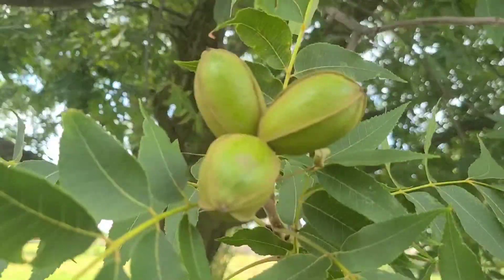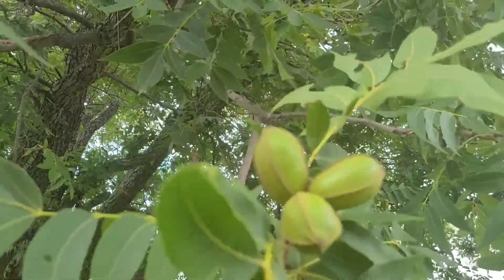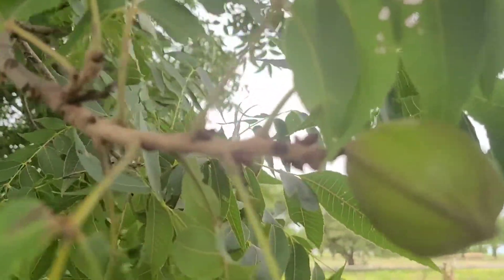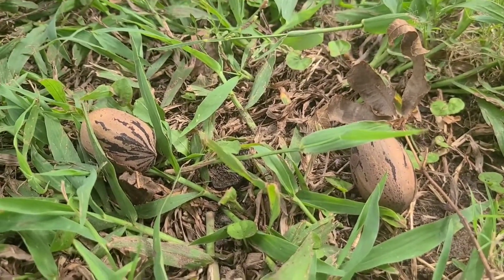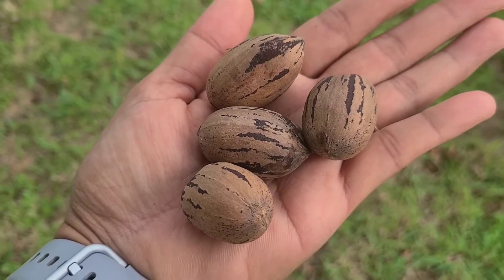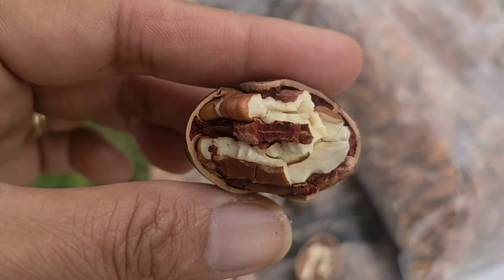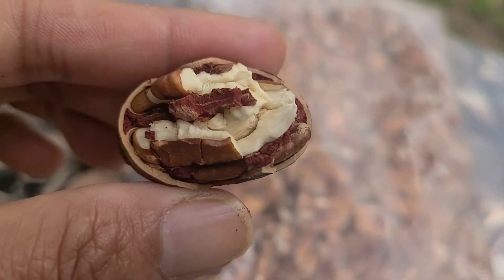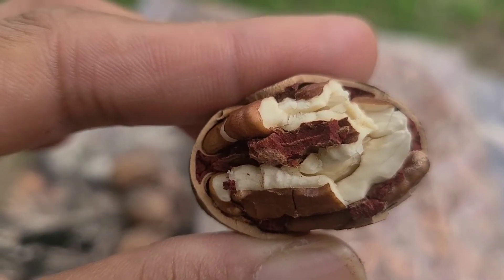PECAN TREE . PECAN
Pecan trees start producing nuts in the spring .We harvest in the fall when they fall to the ground and get them before the squirrels take them all. Love to eat pecans.

Gear used for filming Samsung phone S 20
Editing apps used: Kine master with background music assets "Family Day"
Follow me on I G:  Pinay Rancher
Facbook Page: Pinay Rancher